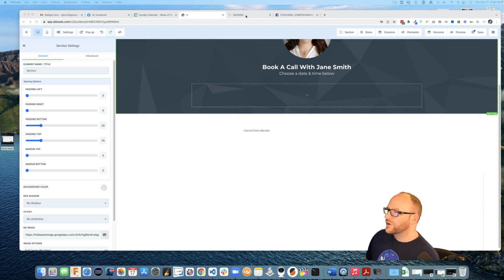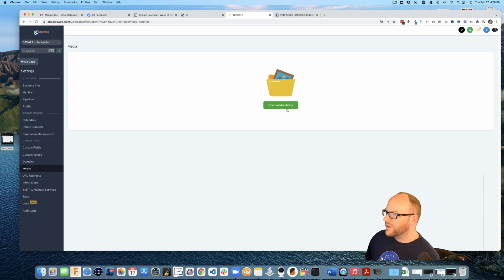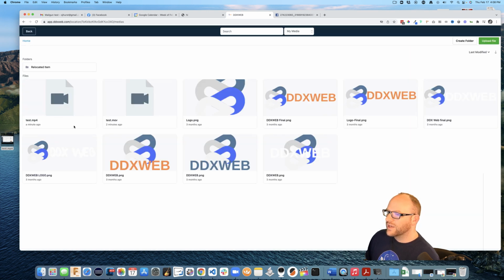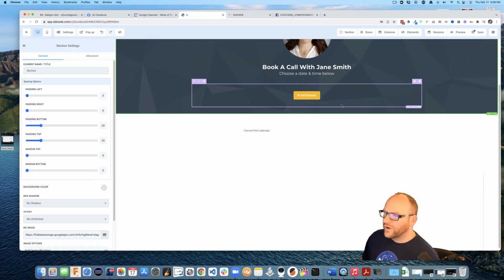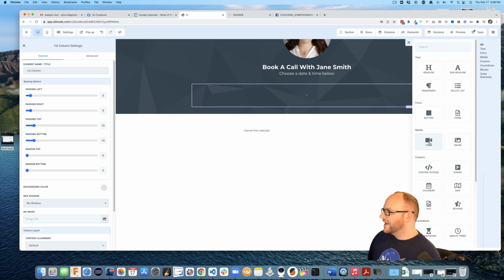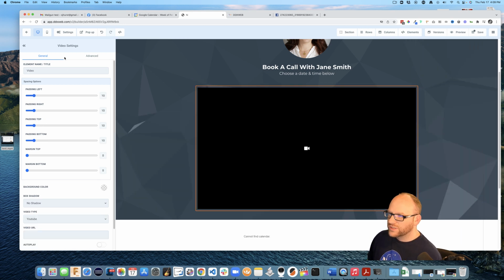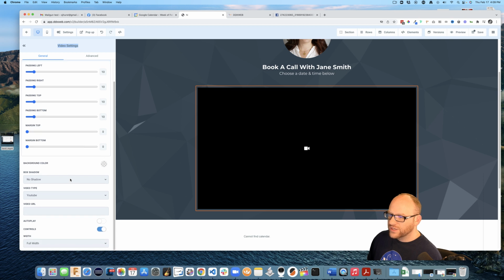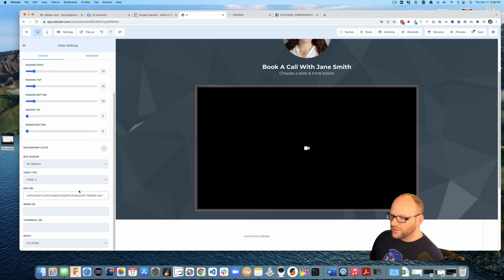How to Host Video Files Natively on GoHighLevel (GHL)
James Hurst is an expert at HighLevel, ClickFunnels and many other Online Marketing Softwares.  He is also a software engineer and the host of The Marketing Show and owner of DDXWEB Marketing Agency. an agency on the $497 plan of HighLevel.

(and to get my Support Portal Snapshot as a bonus)

or For the Best Deal on the $297 Clickfunnels plan

Have a question you'd like answered on the show?